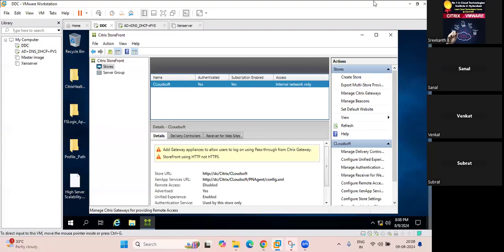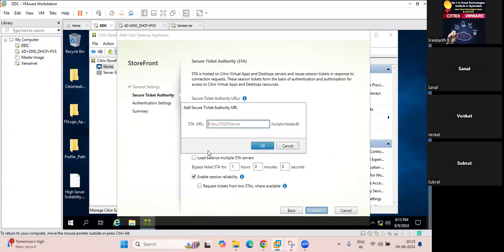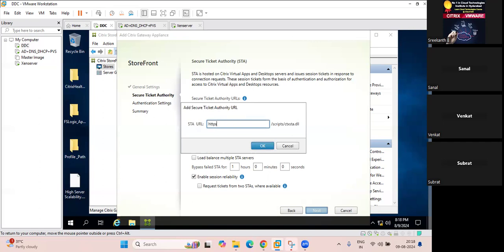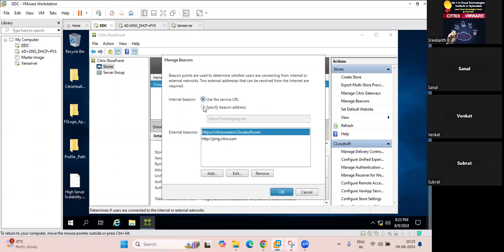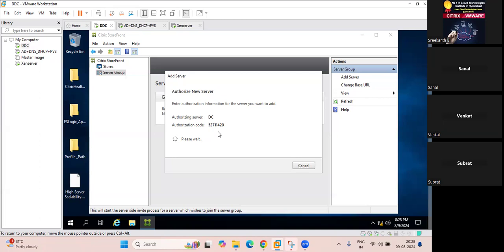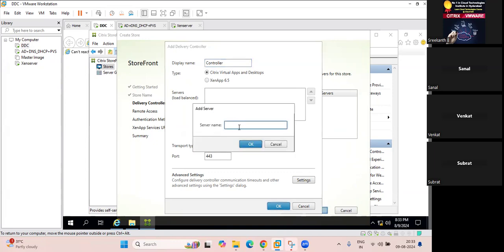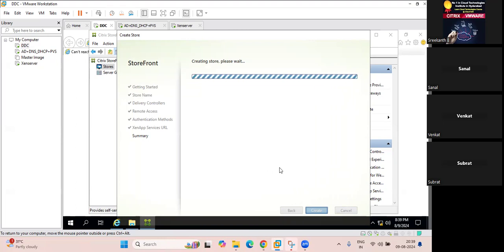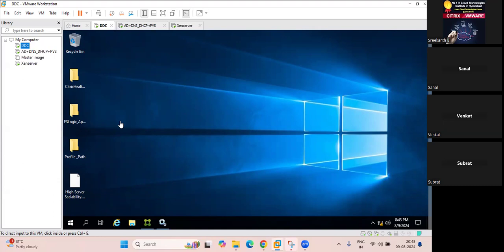Citrix Storefront Configuration for NetScaler or ADC Gateway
"Citrix StoreFront Configuration for NetScaler | Step-by-Step Guide
In this video, we walk you through the complete process of configuring Citrix StoreFront for NetScaler. This step-by-step tutorial is designed for IT professionals and system administrators who want to ensure seamless integration between Citrix StoreFront and NetScaler, providing end-users with a reliable and secure access point for their virtual desktops and applications. We cover everything from initial setup to advanced configuration, including load balancing, SSL certificates, and user authentication. Watch this guide to enhance your Citrix environment with optimized performance and security.